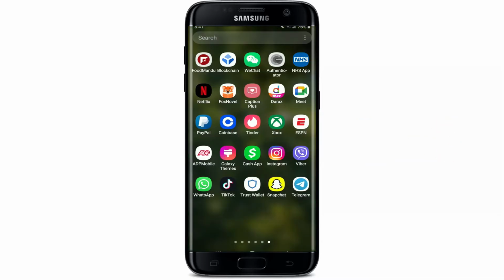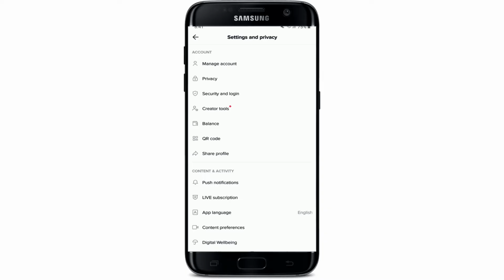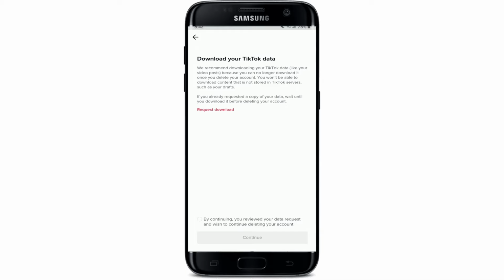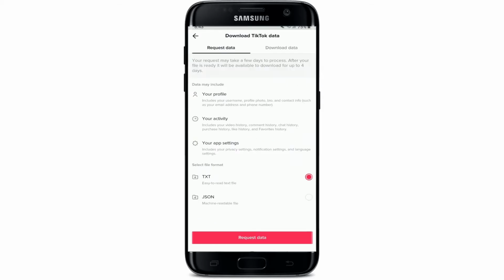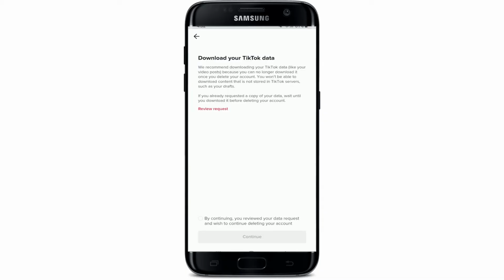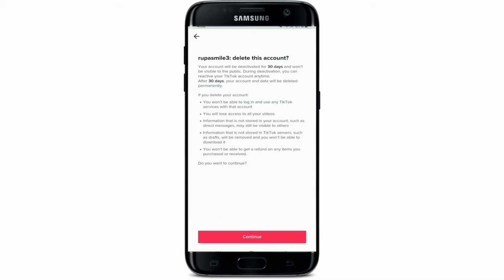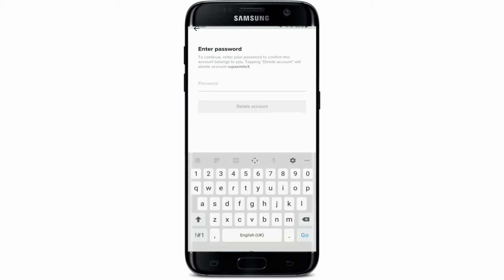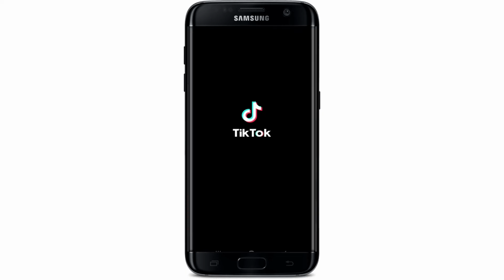How To Delete Tiktok Account Permanently? (Android)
This video will guide you through the process on how you can easily delete your Tiktok account permanently. Keep watching till the end of the video and you can easily learn how.

If you no longer want to use Tiktok application and want to get rid of all the account information from the app then follow the steps:
- Open up your Tiktok app from the app drawer and make sure you are logged in to it
- Tap the profile icon from the lower right hand corner
- From the profile page, tap the hamburger menu at the top right hand corner
- Tap manage account
- Tap delete account button at the bottom
 That is it!! simply follow the on screen prompts as shown in the tutorial and you are done!!

0:24 - How To Delete Tiktok Account?
1:57 - Outro